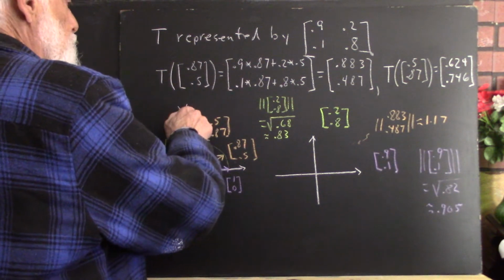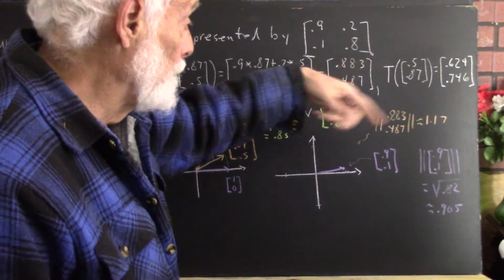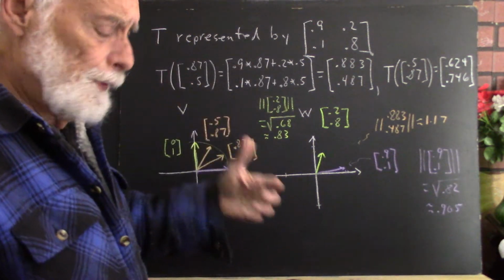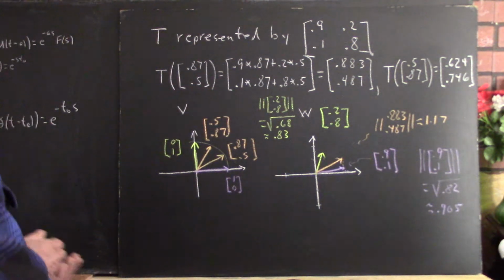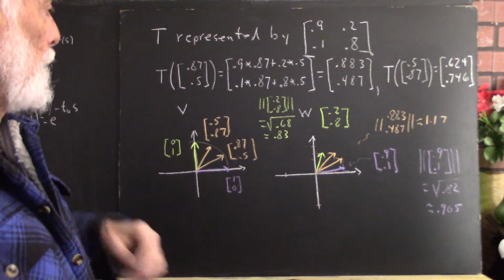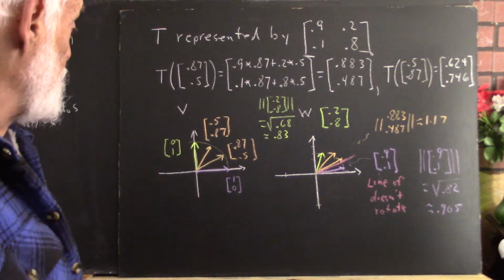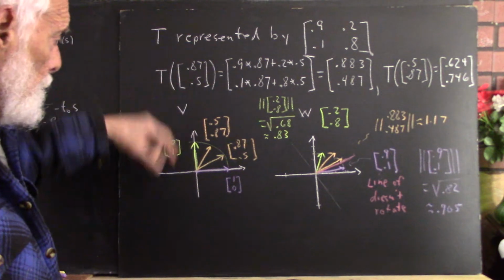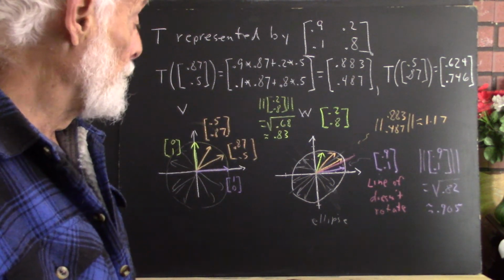daglin_5336_a_linear_transformation_that_doesn't_preserve_lengths_or_angles__image_of_unit_circle_14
The linear transformation represented by the matrix [ .9, .2; .1, .8 ] does not preserve angles or lengths of vectors, as is easily demonstrated.

Considering unit vectors at angles 0, 30 deg, 60 deg, 90 deg with the x axis we find that the lengths of the vectors increase up to a point as we move away from the x or the y axis, and that the angles of the image vectors with the nearest axis increase (i.e., that among these vectors, the image vectors tend to move away from the nearest coordinate axis).  This and related observations lead us to conjecture (correctly, as it turns out) that there is an angle somewhere between 0 and 30 degrees at which the angle of the vector does not change.

As it turns out, the tips of the vectors at angles 0, 30 deg, 60 deg, 90 deg, 120 deg, ..., 360 deg have images that lie on an ellipse, as do the images of all unit vectors.

The behavior of this transformation contrasts with that of the previous rotational transformation, which preserved angles and lengths.

Angle-preserving transformations are interesting, as are length-preserving transformations.  It is easy to see that an angle-preserving transformation need not be length-preserving (if all the lengths in the previous rotational transformation are, say, doubled, this won't affect the angles between the images of equally-spaced vectors).  It's a slightly more interesting question to ask whether a rotation can preserve lengths but not the angles between images of equally-spaced vectors.